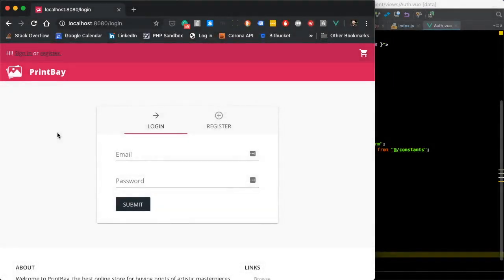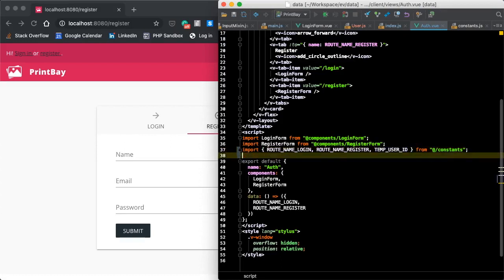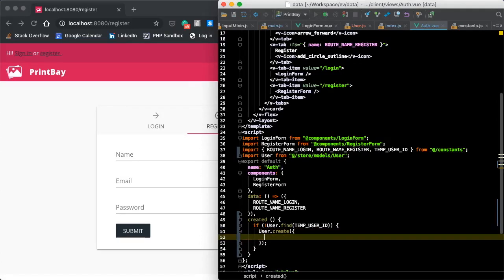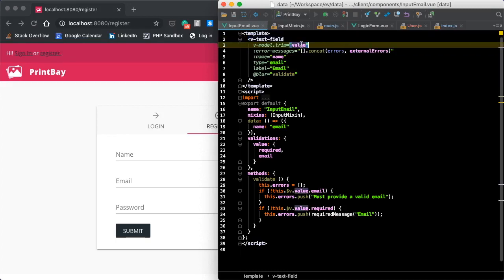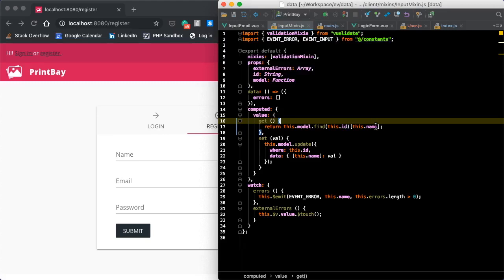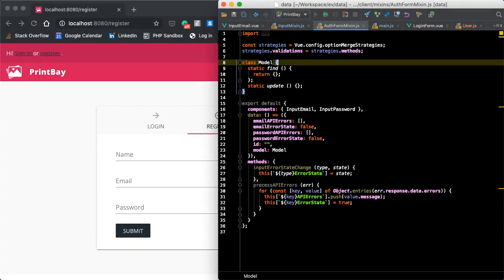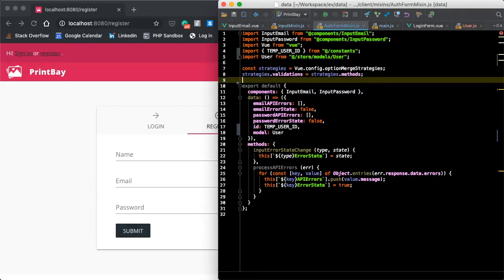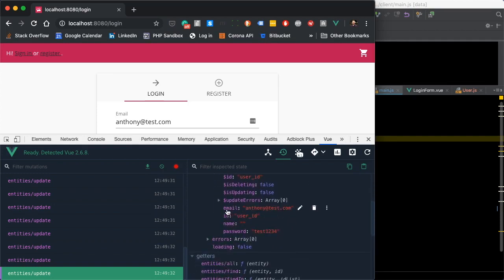66 Binding forms to Vuex ORM